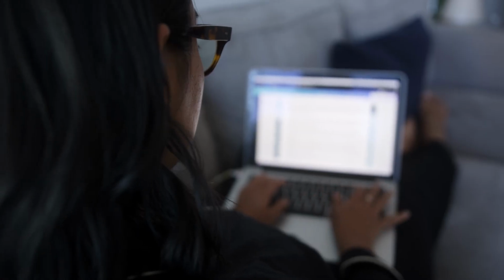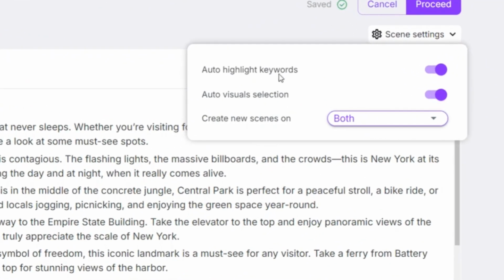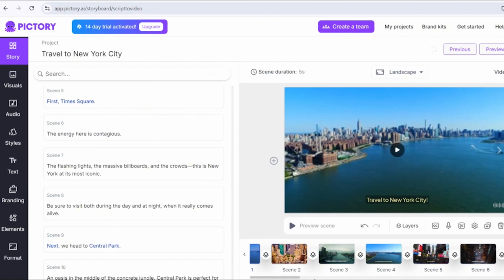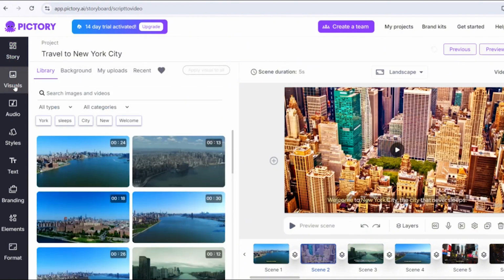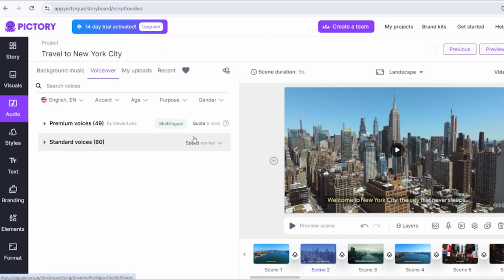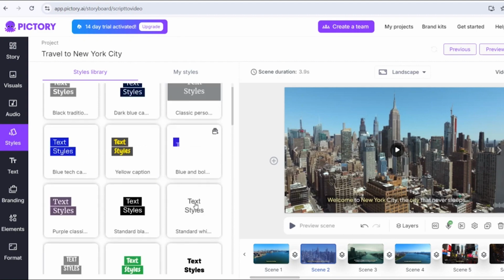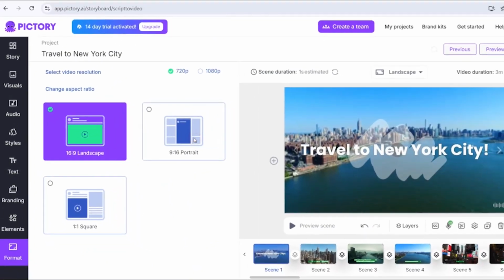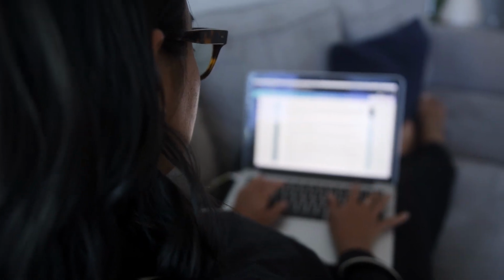How to Make Video With Pictory AI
In this video, we’ll explore the powerful features of Pictory AI and show you step-by-step how to create stunning videos effortlessly. Whether you're a content creator, marketer, or just looking to share your story, Pictory AI makes video production accessible and fun!

The video explains how to quickly create professional videos using Pictory AI, even without prior experience. It provides a step-by-step guide:
2. Convert Script to Video: Paste your script, and the AI automatically selects scenes or allows manual adjustments.
3. Highlight Words: Specific words in subtitles can be emphasized.
4. Edit Scenes: Scenes can be customized, video clips can be changed or combined.
5. Add Audio: Background music and voiceovers are available with various filters (e.g., mood, language).
6. Customize Design: Subtitle styles and formats (portrait, landscape) can be adjusted for different platforms.
7. Export Video: Once all adjustments are made, the finished video can be downloaded.
The video emphasizes how user-friendly Pictory AI is, showcasing practical examples of how professional results can be achieved with just a few clicks.